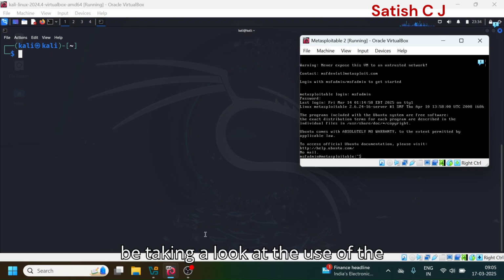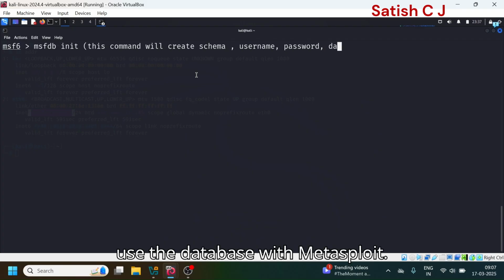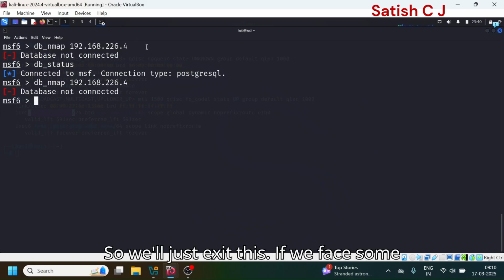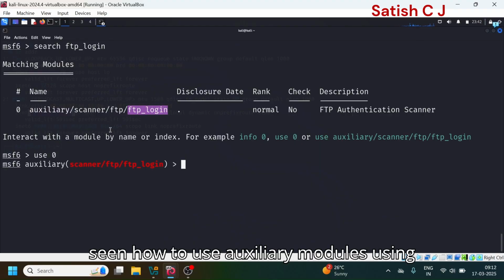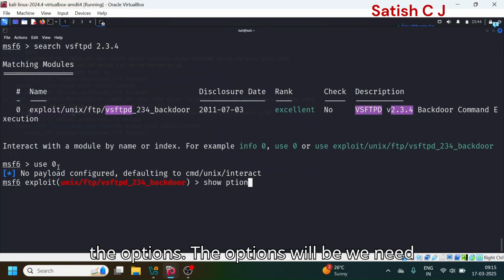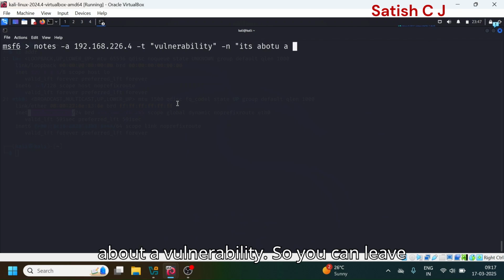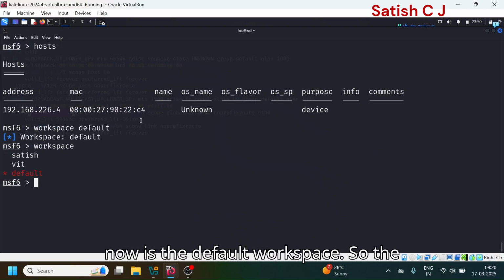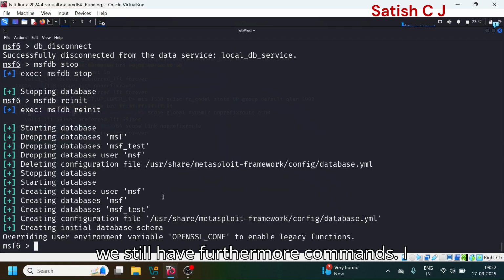Managing Metasploit Data : A Guide to PostgreSQL Integration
In this tutorial, we'll explore how to leverage PostgreSQL with the Metasploit Framework for enhanced penetration testing workflows. We'll cover essential msfdb commands, including initialization, status checks, data querying, and workspace management. Learn how to effectively utilize PostgreSQL to store and manage your Metasploit data, including hosts, vulnerabilities, credentials, and loot.

The presenter is not responsible for any misuse of the information presented in this video and does not support any malicious hacking activities.